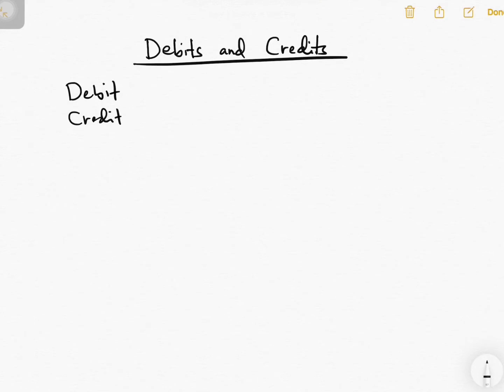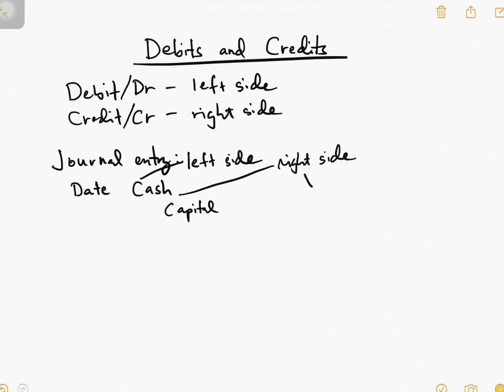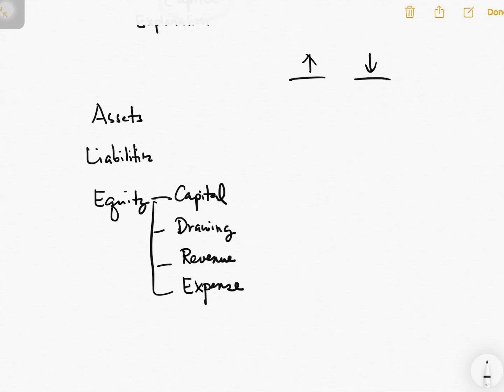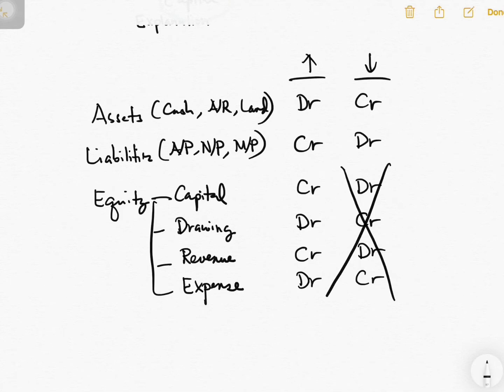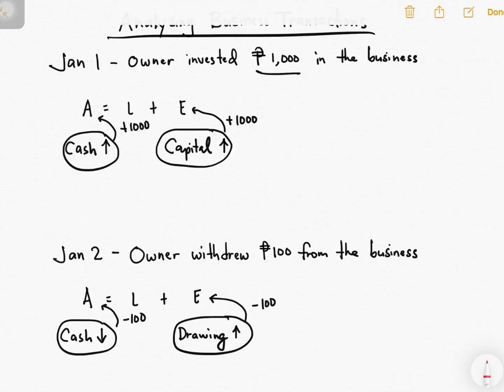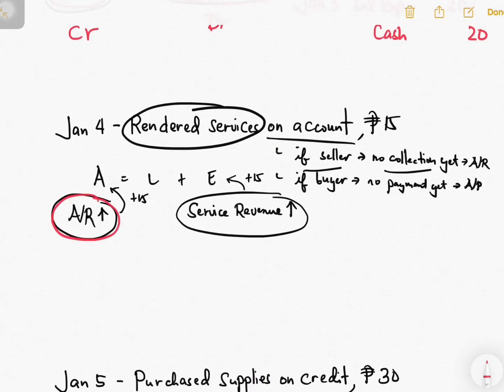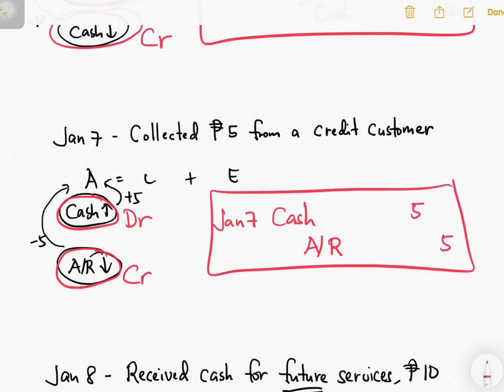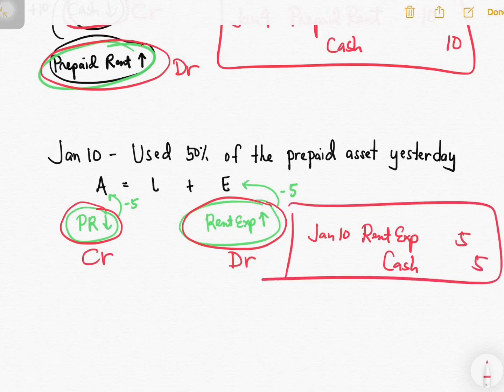FABM1 Debits and Credits (How to Journalize Part 4 of 4)